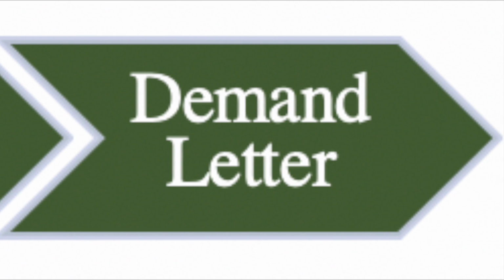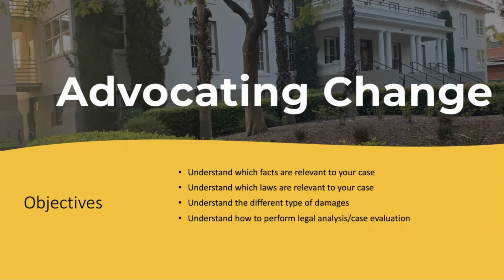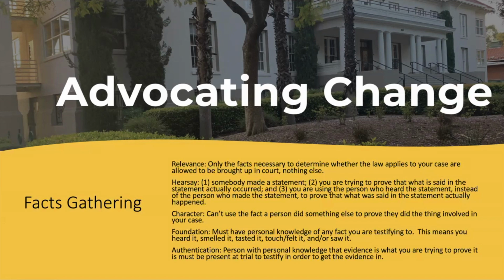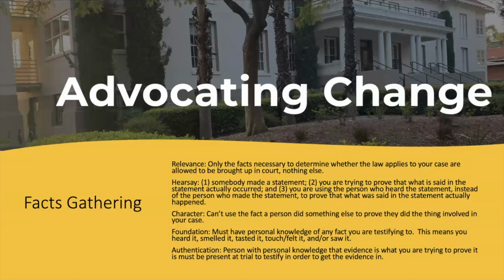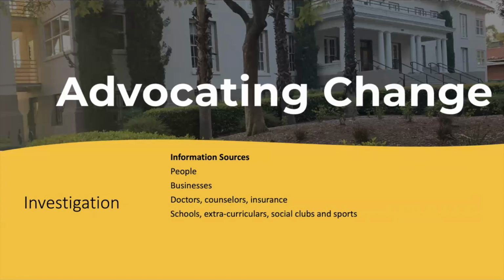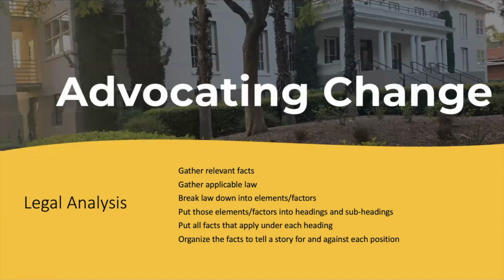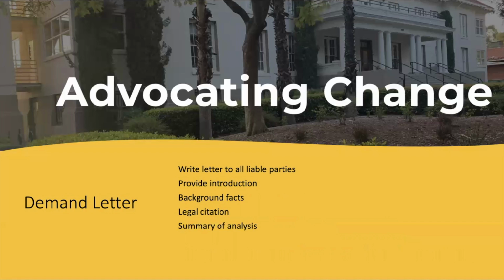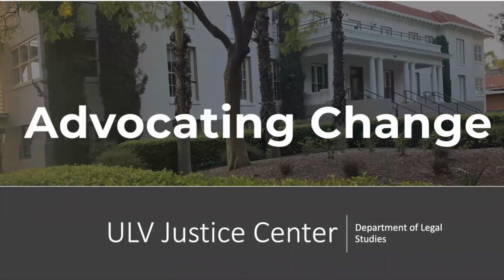Module Two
Pre-Litigation Module